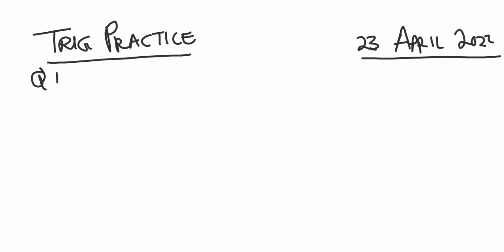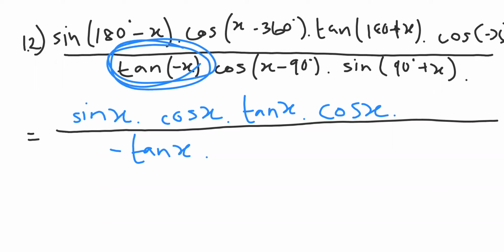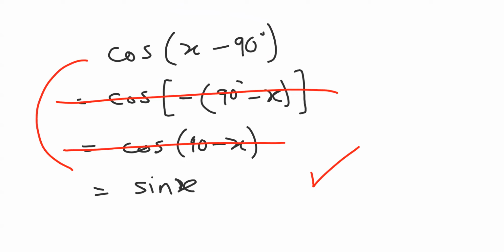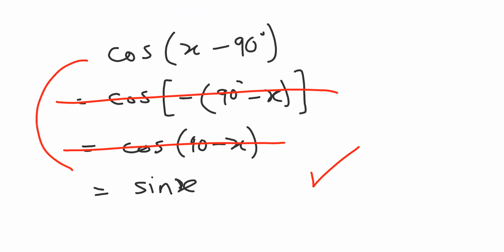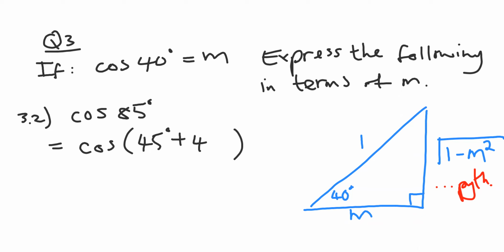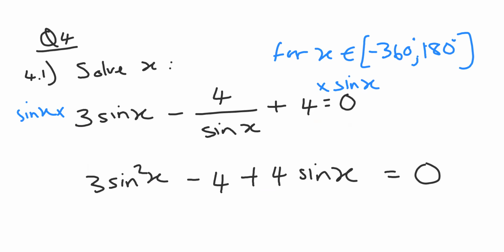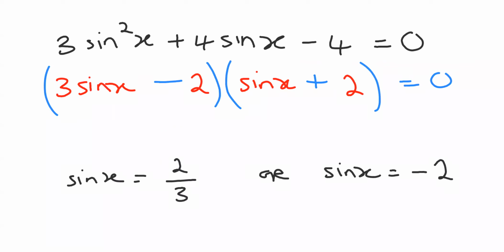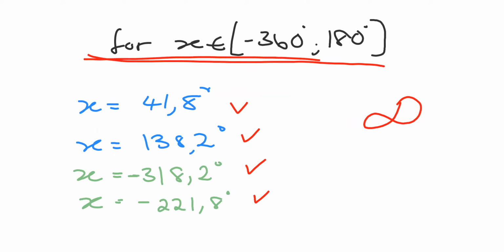Test 2 Preparation: General Trigonometry (incl. Compound & Double Angles)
Tenacious Tutors Class on 23/04/22 Test 2 Preparation of Trigonometry.